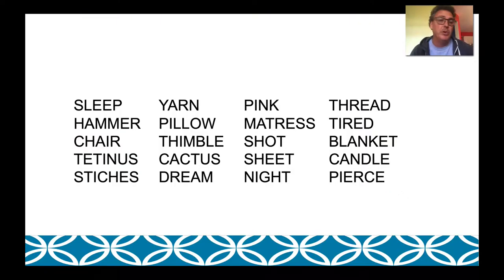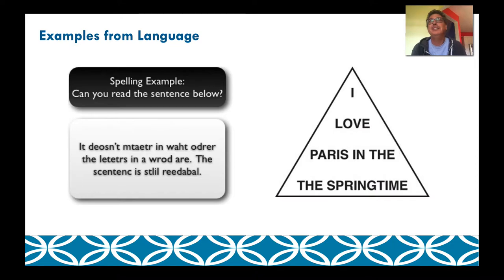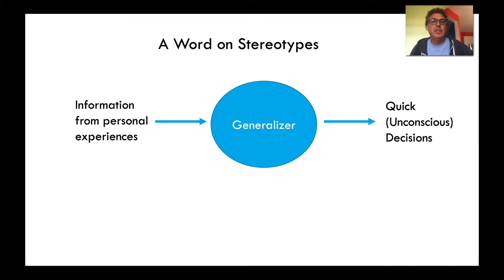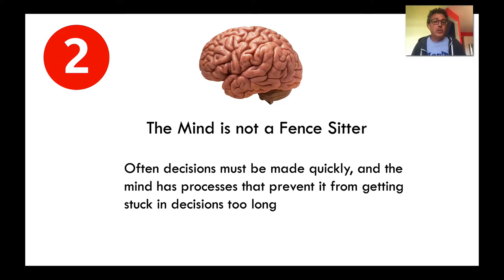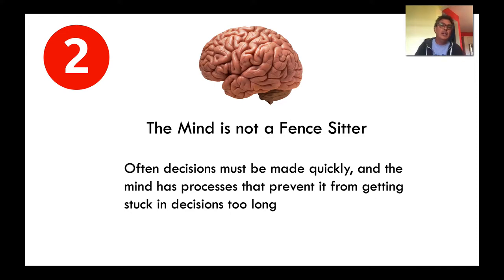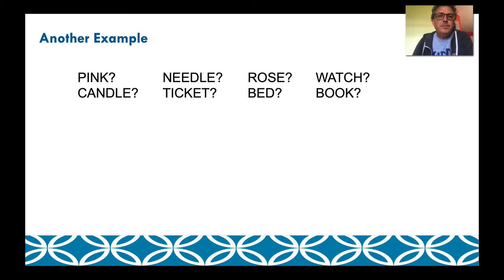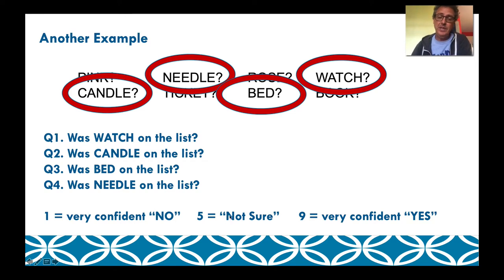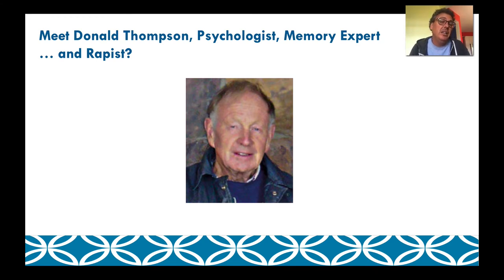Draft of my upcoming talk for the NJI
I am occasionally asked to give talks to various members of the legal profession (primarily judges).  This is a draft version of a talk about memory and its influence in the courtroom.